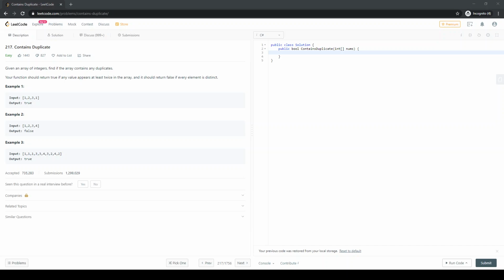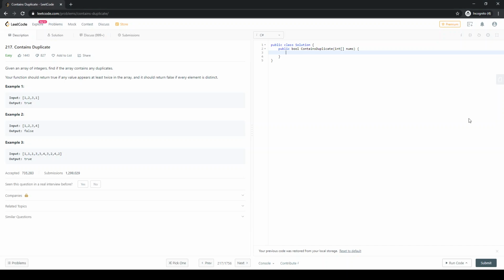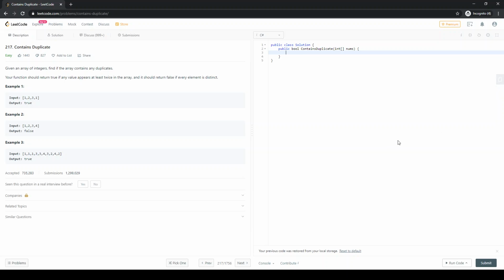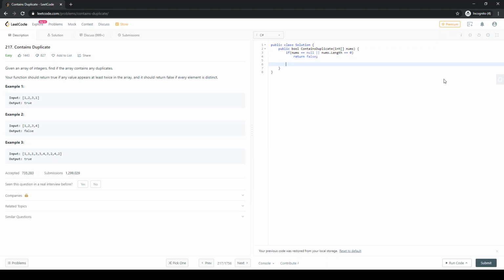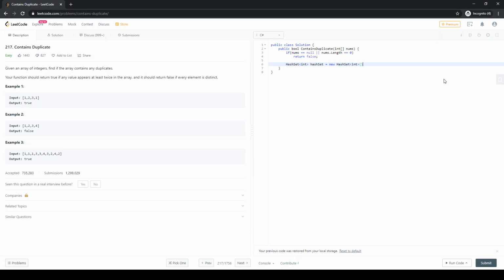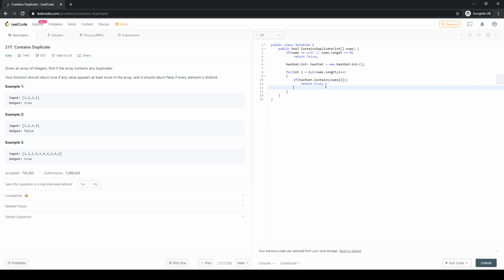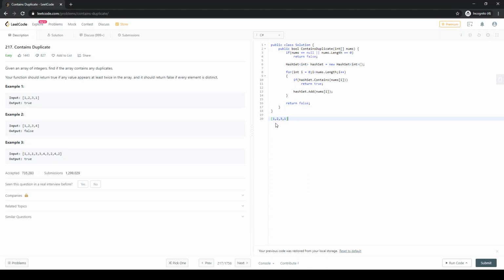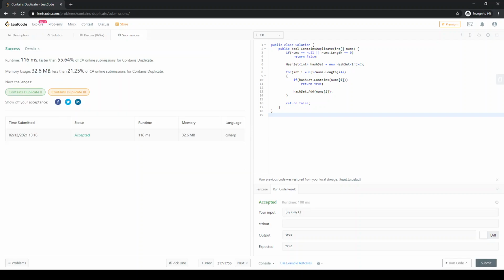217 Contains Duplicate